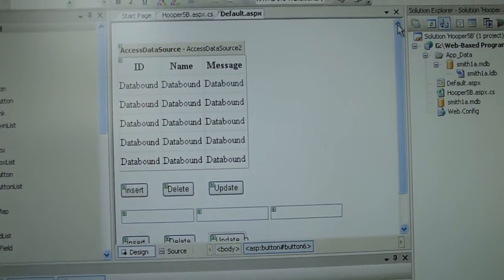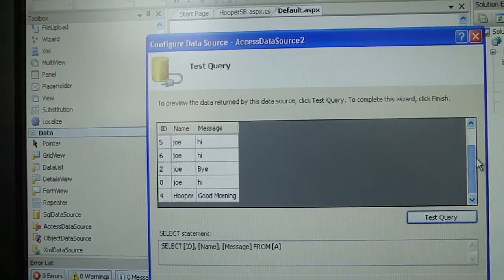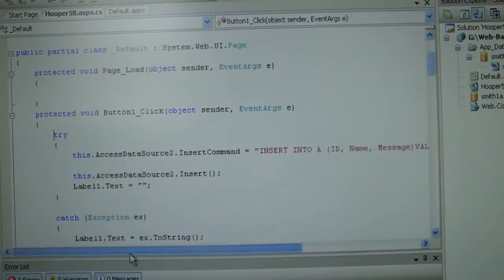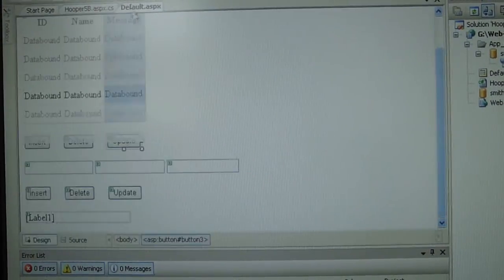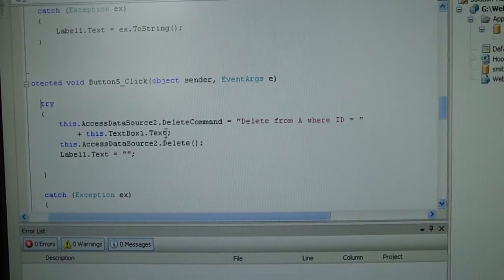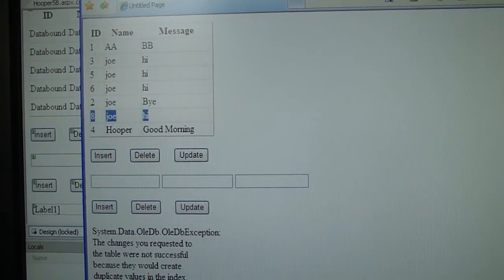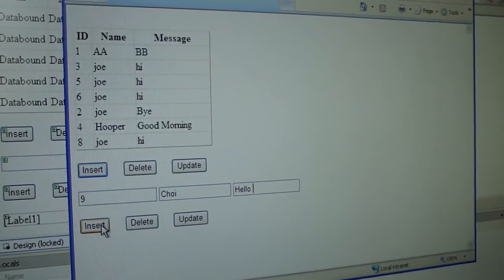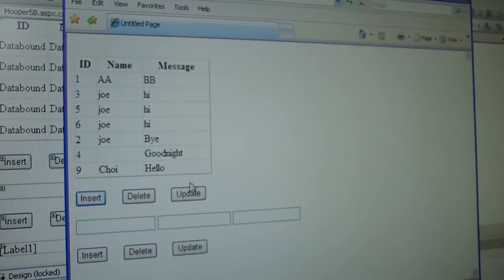MS Visual Studio/Access Table Website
Add Update and Delete information from a table using MS Visual Studio Access Data Source and Data Grid View